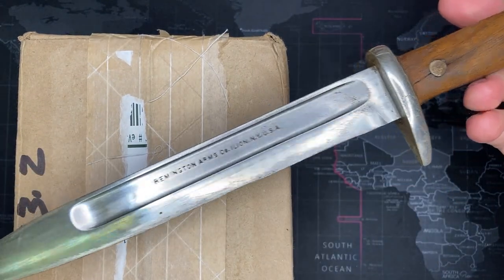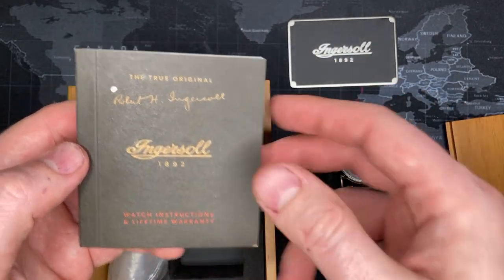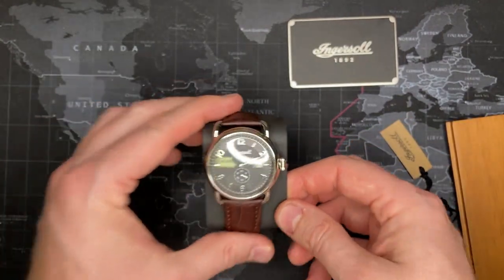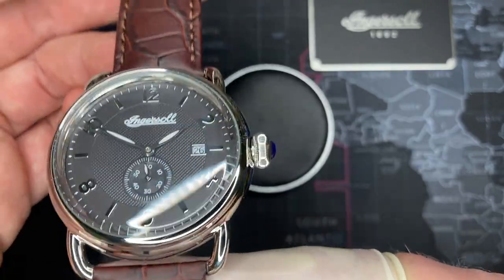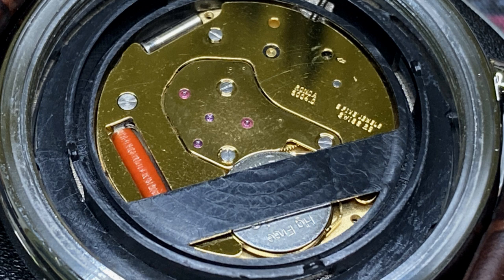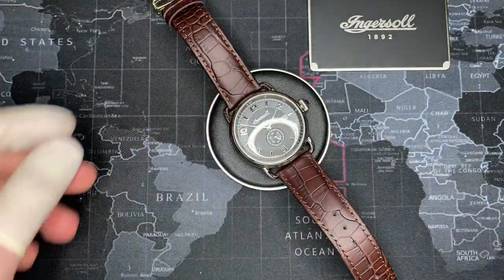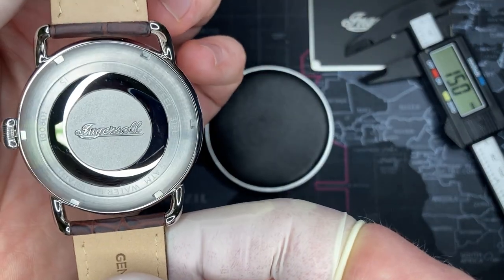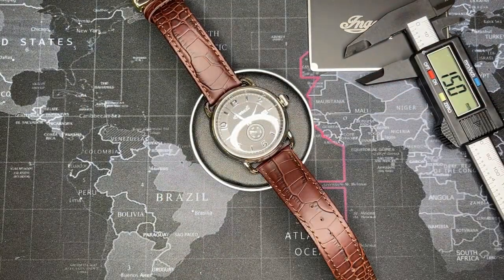Ingersoll New England 50m Dress Watch - Review & Unboxing (I00801 / Ronda 6004.B)